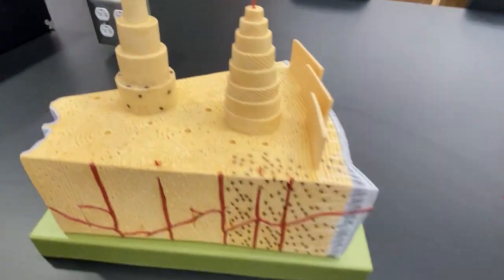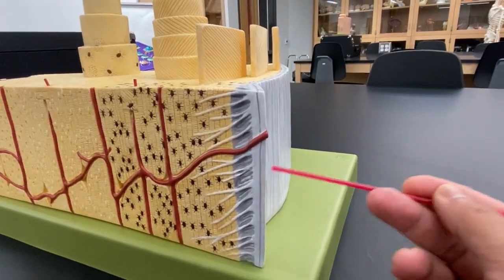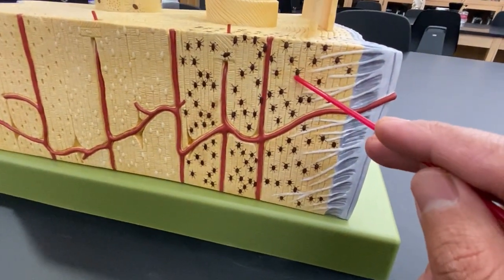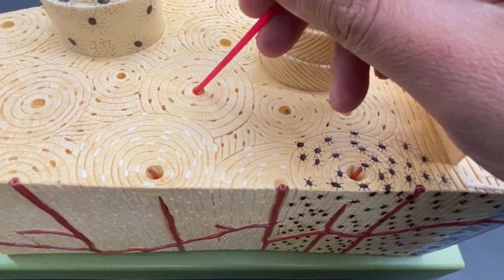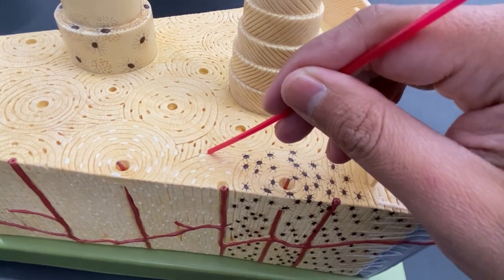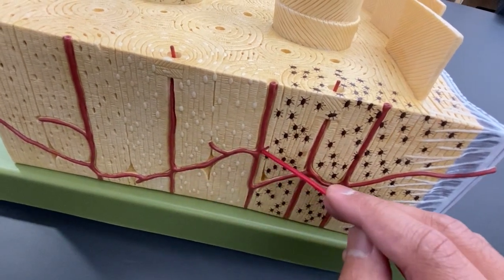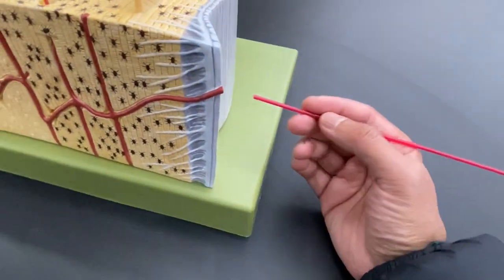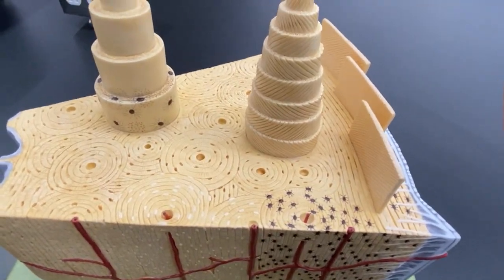Bone Model for Human Anatomy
This video will help the student learn the Osteon bone model and describe the periosteum, endosteum, osteoblasts, osteoblasts, and osteocytes.